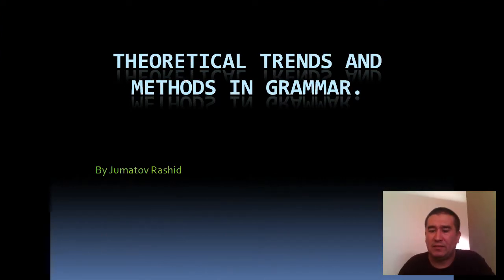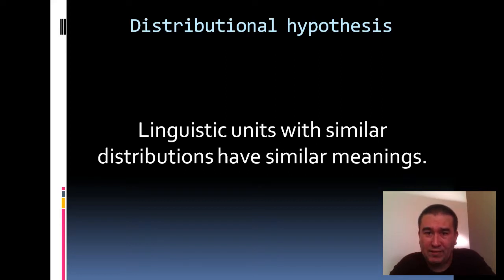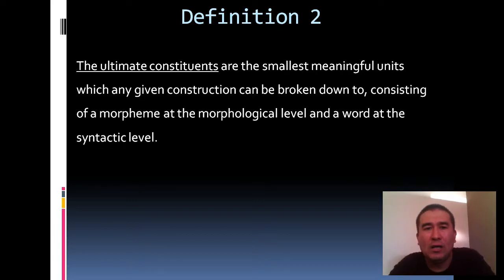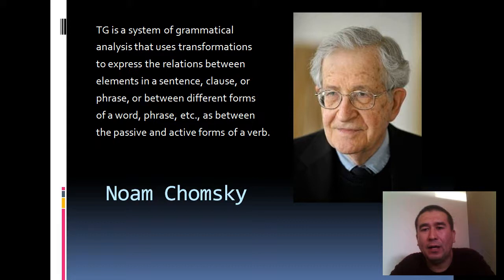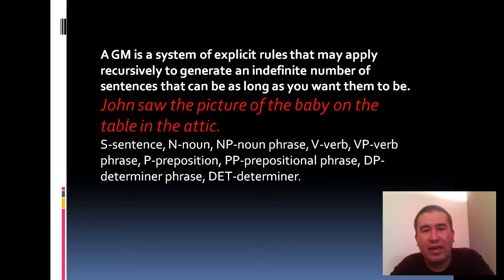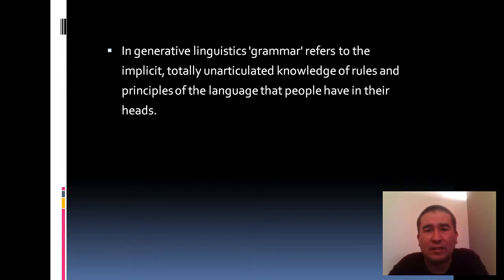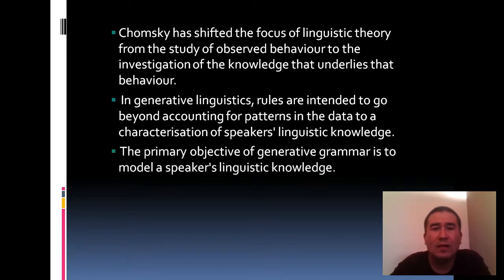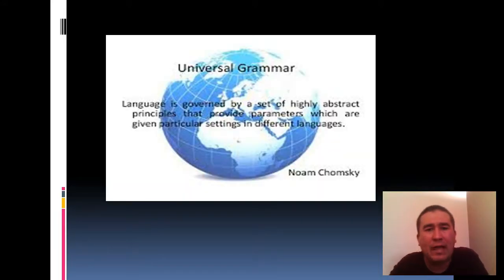Seminar 3 for UrSU